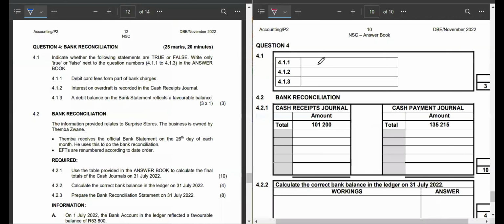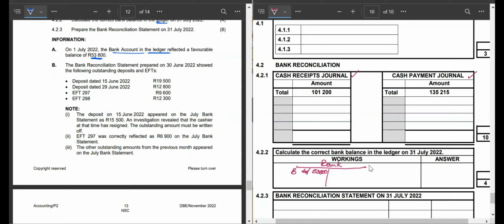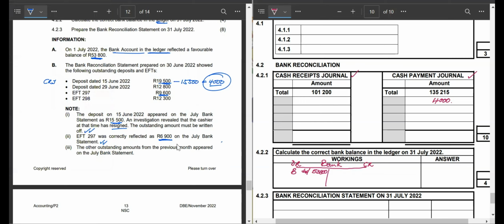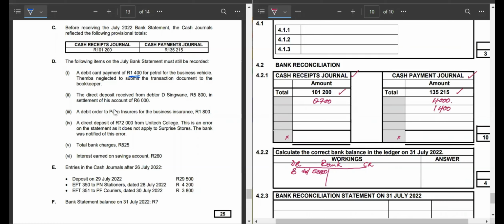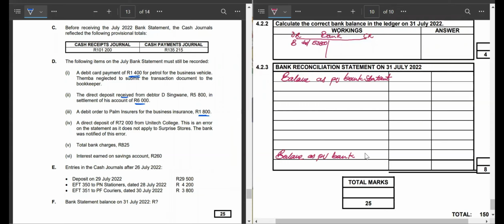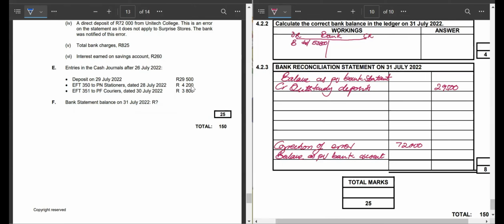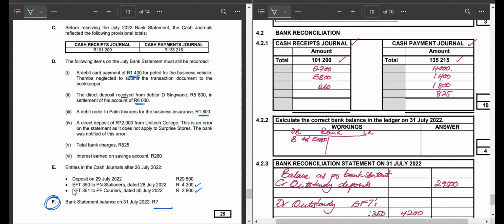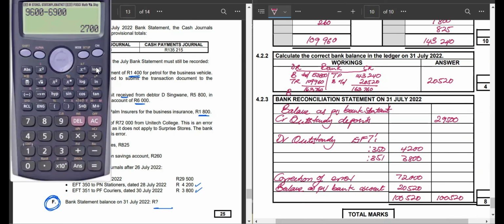BANK RECONCILIATION NOV 2022 QUESTION 4